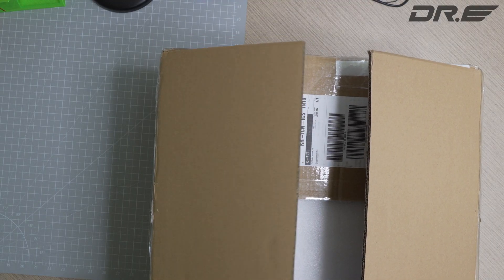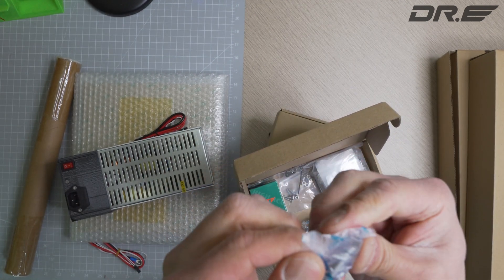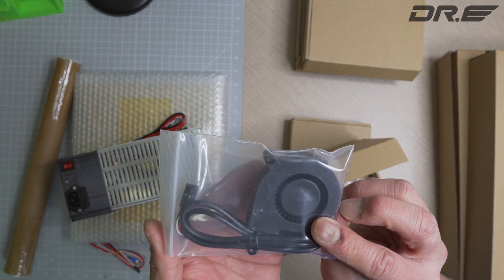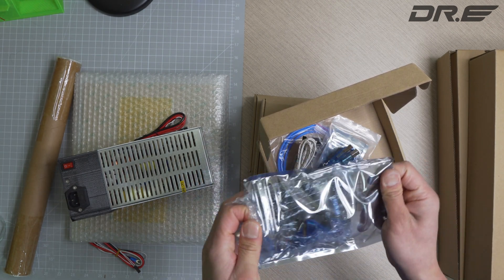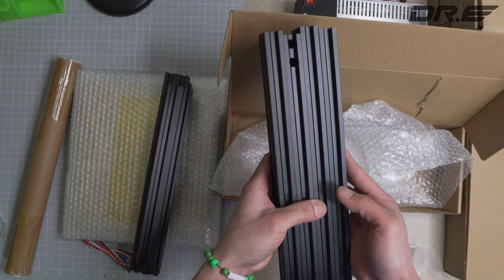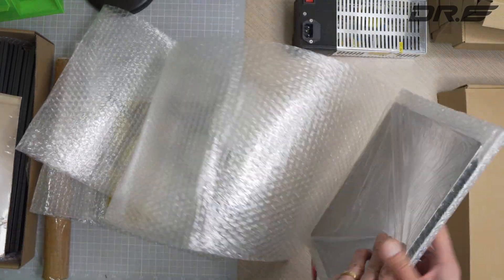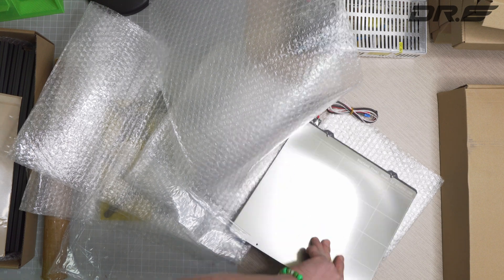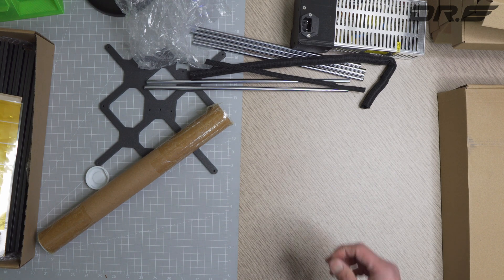Fystec Prusa MK3S Clone Unboxing!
Fystec Prusa MK3S Clone Unboxing!  I wanted to see how well a clone Prusa MK3S can print so I ordered a kit.  Here's me unboxing it.